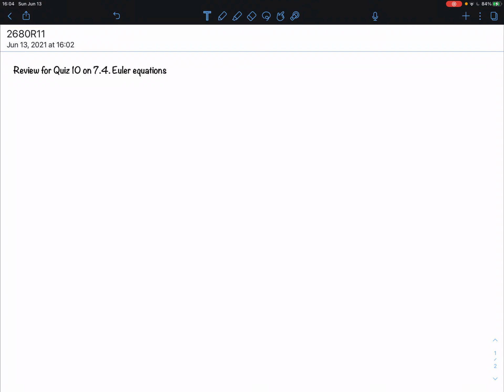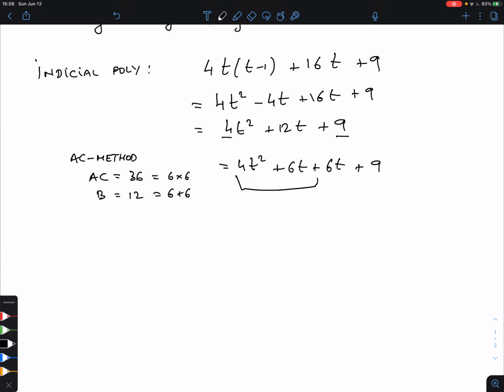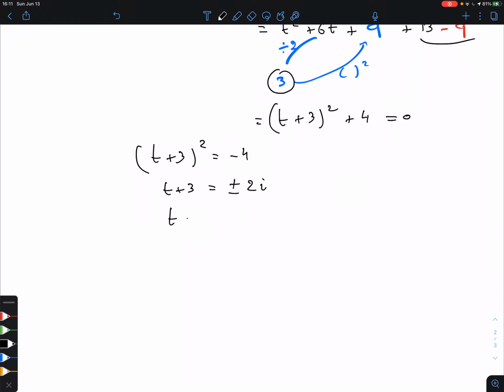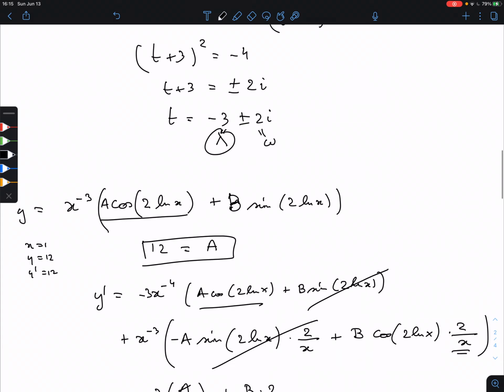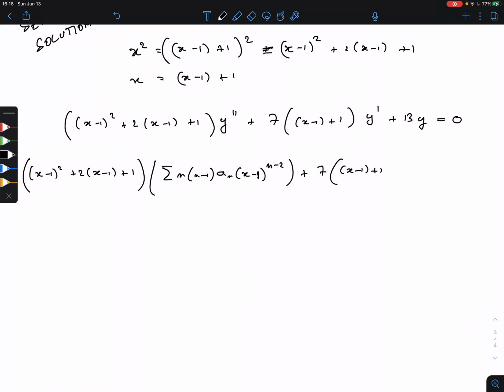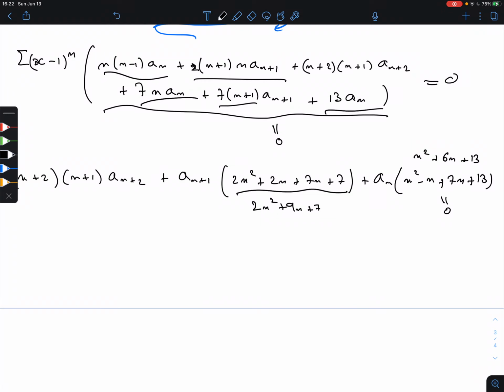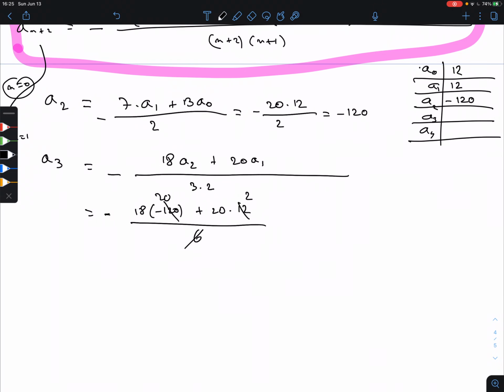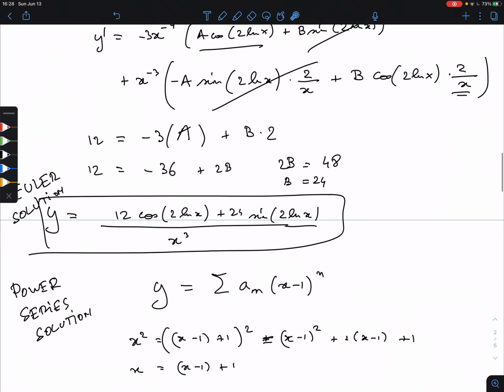2680R11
Review for Quiz 10 on 7.4. Euler solutions